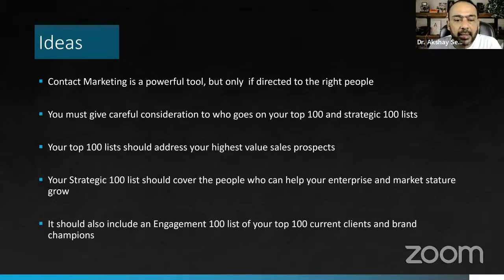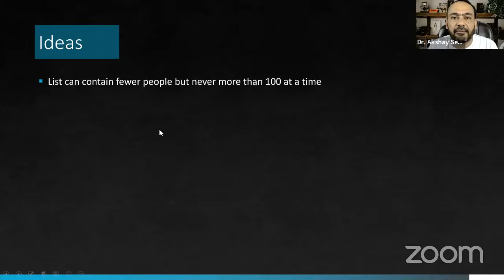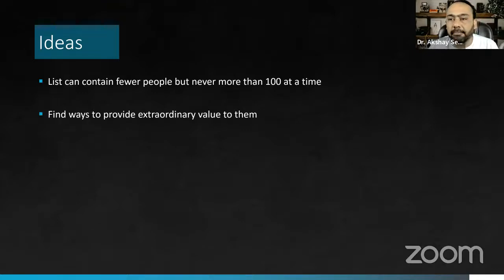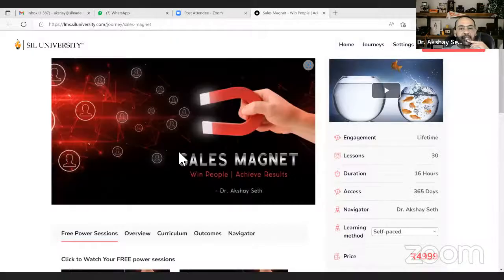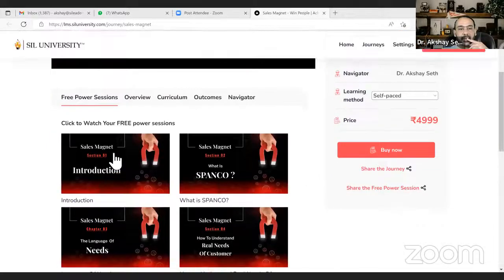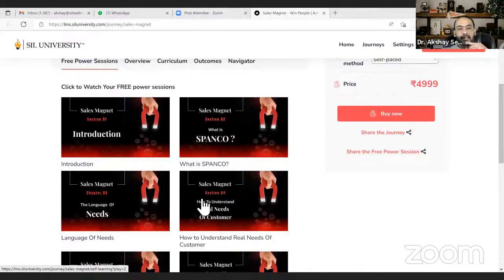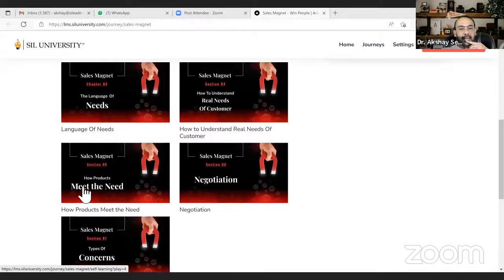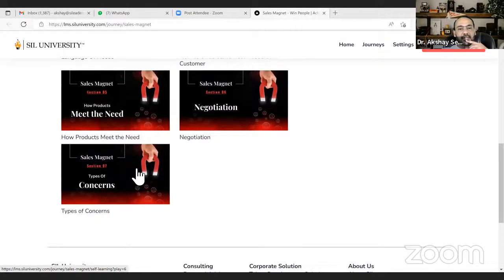How to get Meeting with Anyone Part 1 - Dr Akshay Seth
At SIL University, we believe in Personal and Professional Learning and Transformation without Boundaries !
No matter who you are, where you come from, what your personal or professional background, or age, SIL University’s global digital platform assists you in your learning so that you can achieve holistic professional and personal growth.

SIL University is powered by world-class technology, state-of-the-art infrastructure, experienced navigators, and proven tools and strategies to help you become more productive, profitable and sustainable. Whether your focus is personal career growth, business transformation, employee development or life transformation, SIL University’s mission is to be a strong catalyst in your professional and personal journeys.

Join the global, digital fraternity that offers updated, practical and curated self-paced learning on the various aspects of business, career and life, thereby ensuring professional growth, profitability and a well-rounded personality.